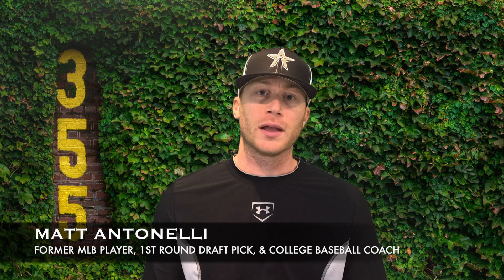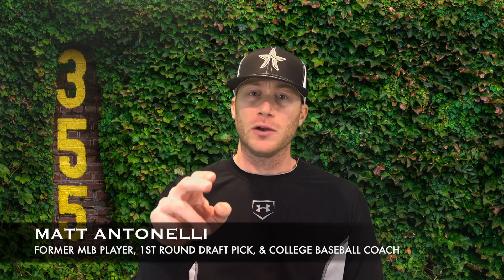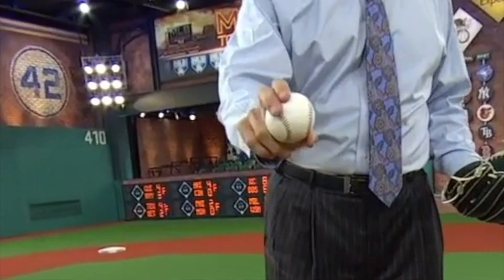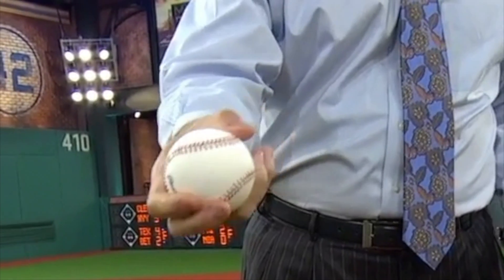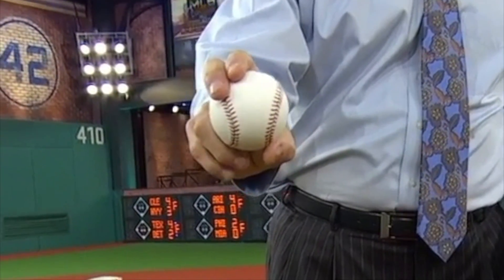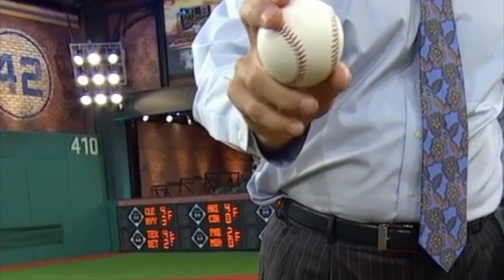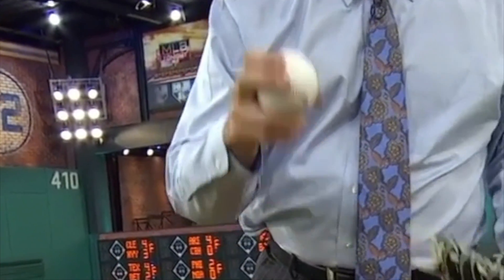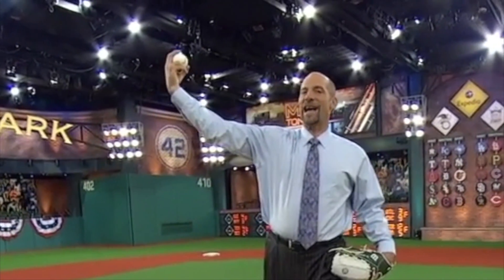How to Grip a Slider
Recommended Nutritional Products:

EAS 100% Pure Whey Protein Powder
Optimum Nutrition Micronized Creatine Monohydrate Powder

The Inner Game of Tennis: The Mental Side of Peak Performance
Peak: Secrets from the New Science of Expertise
Grit: The Power of Passion and Perseverance